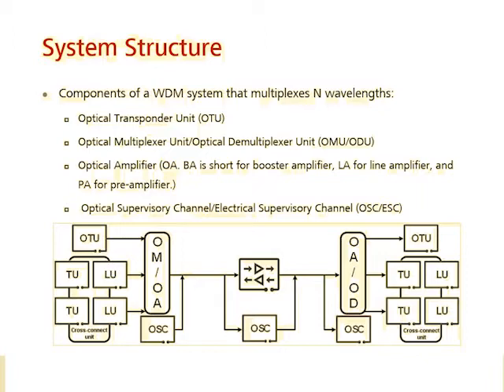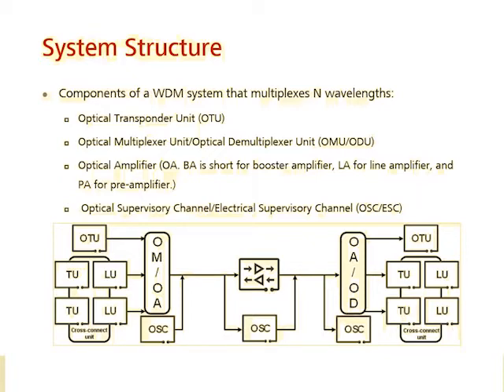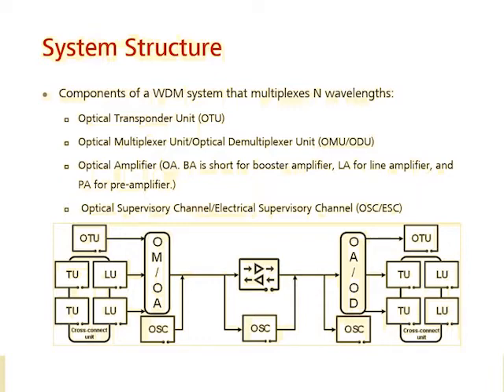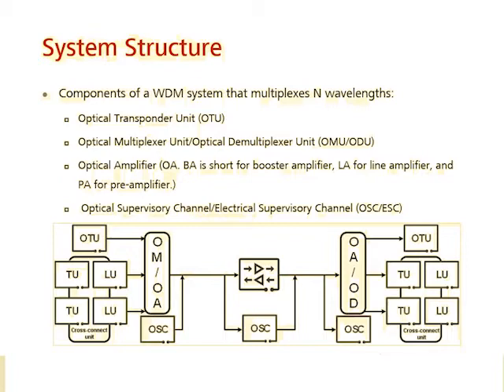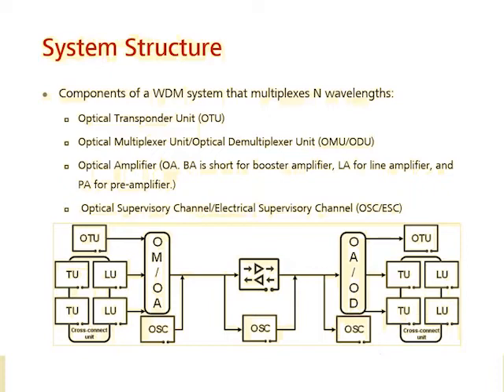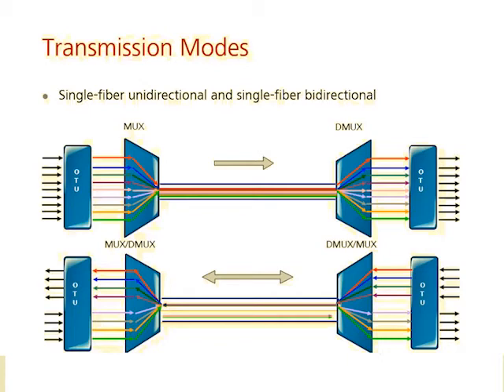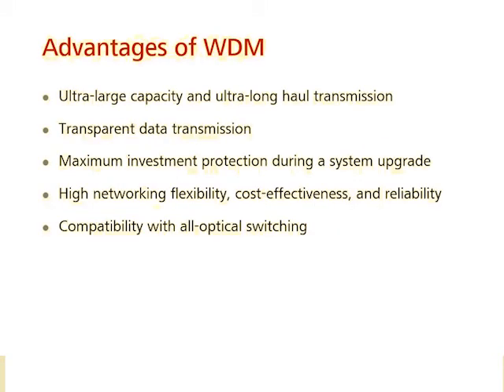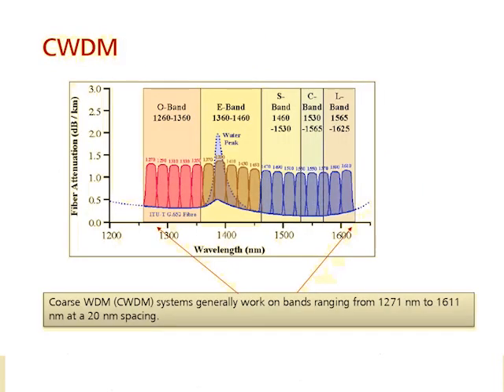DWDM OVERVIEW 2